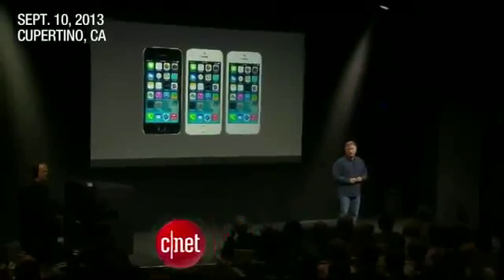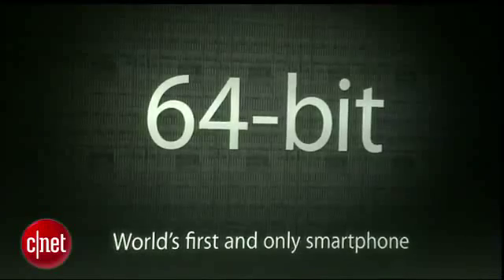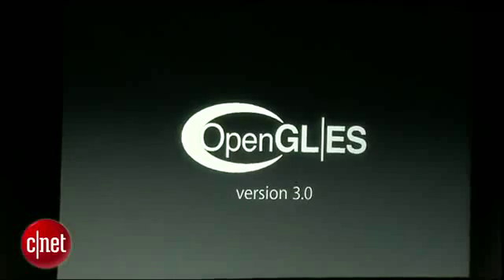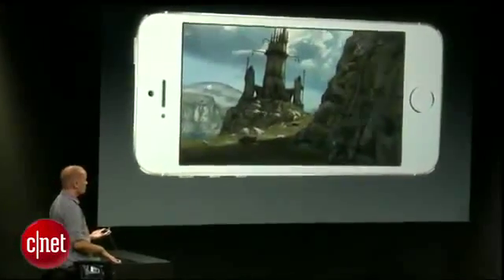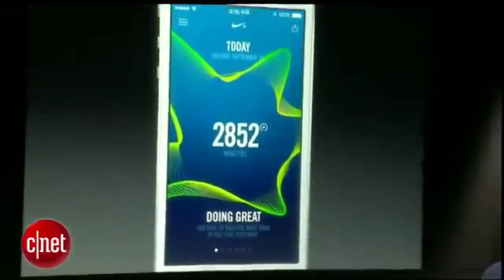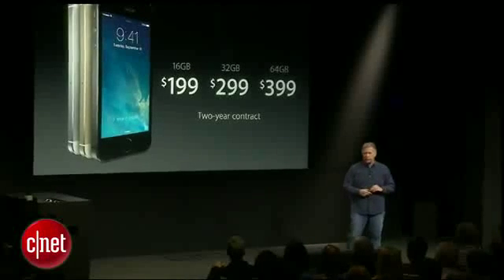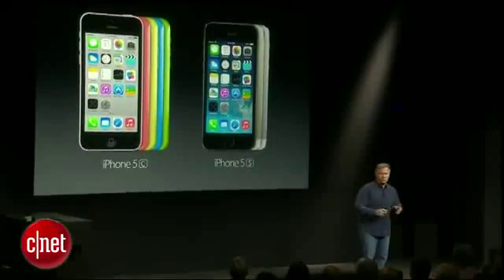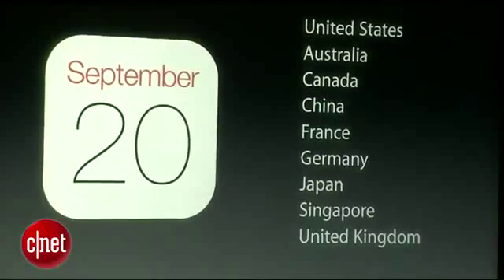CNET News Apple's iPhone 5S arrives in gold551